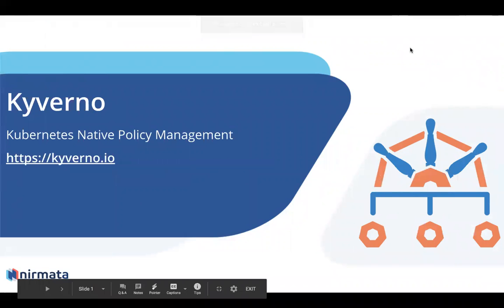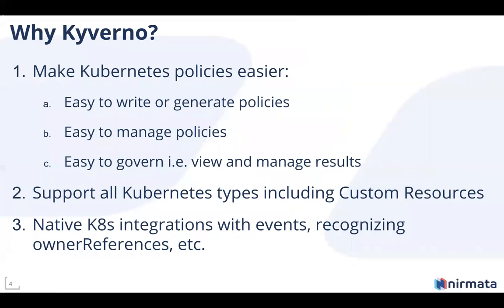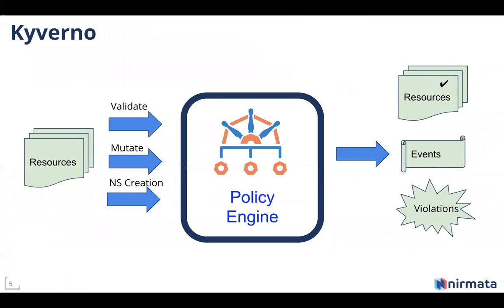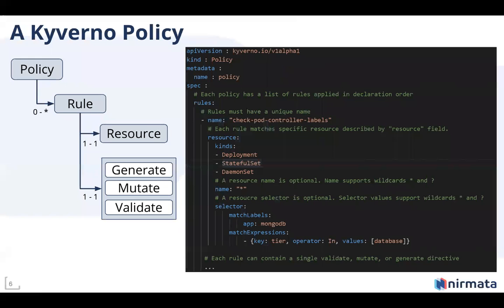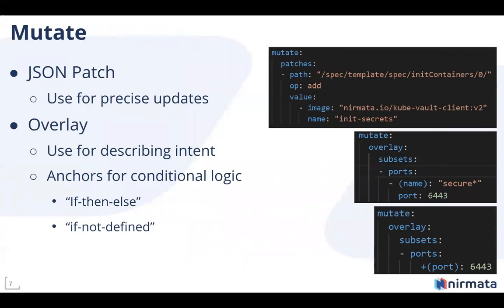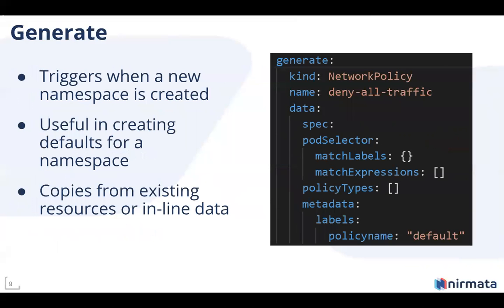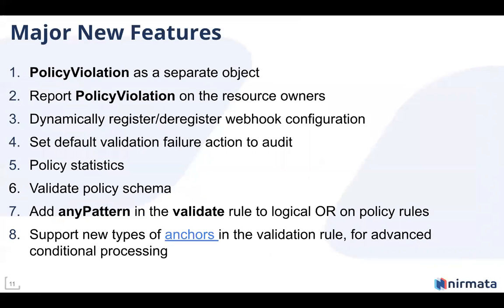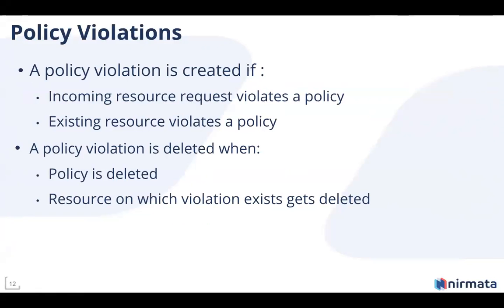Kubernetes Policy WG/CNCF Security SIG Policy Team Meeting 2019.10.30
Keyverno Deep Dive